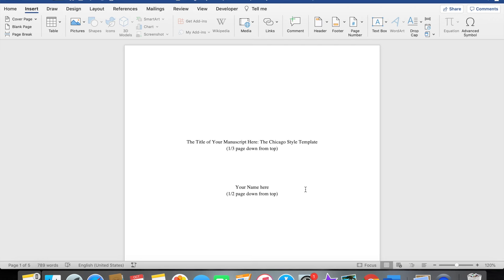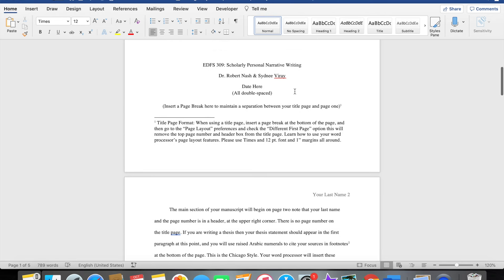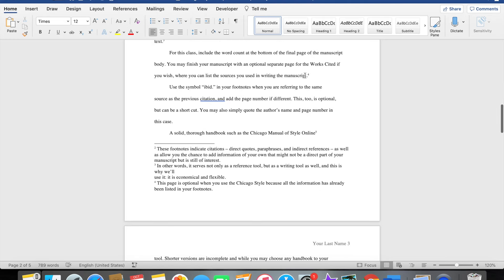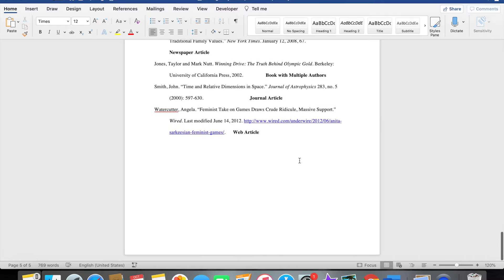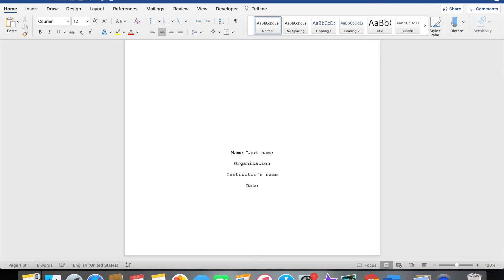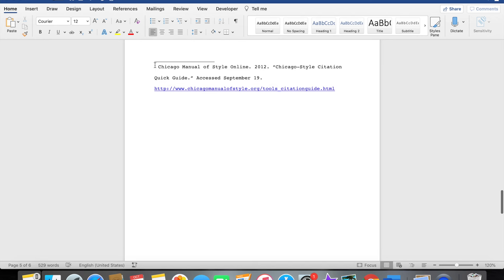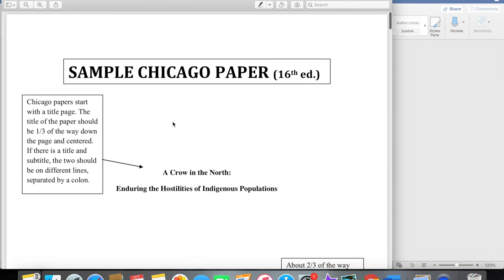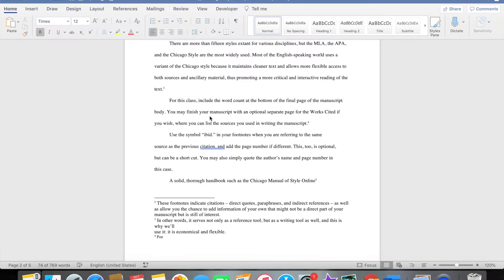How to Format a Chicago Style Paper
A tutorial on sources to use for your Chicago Style paper.